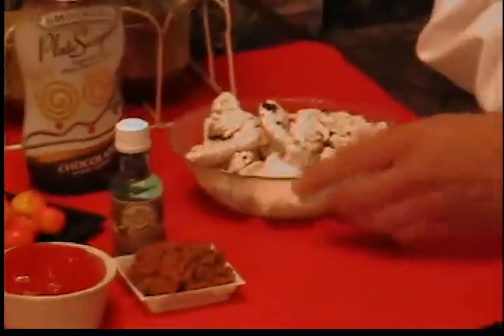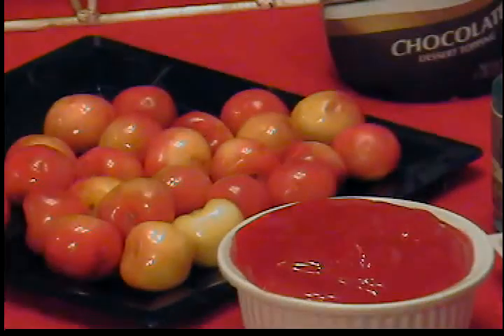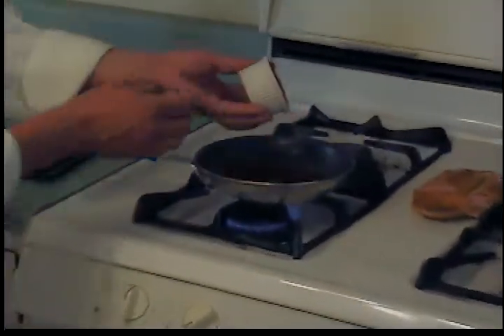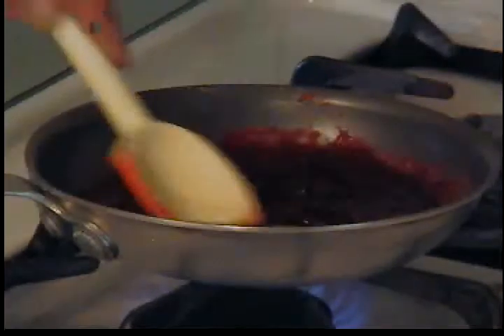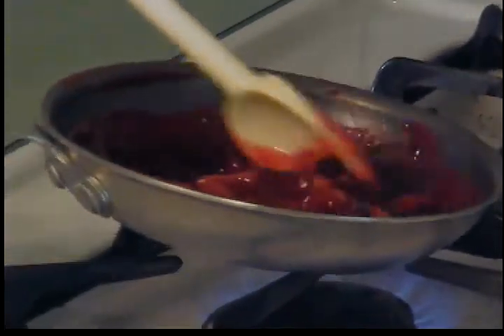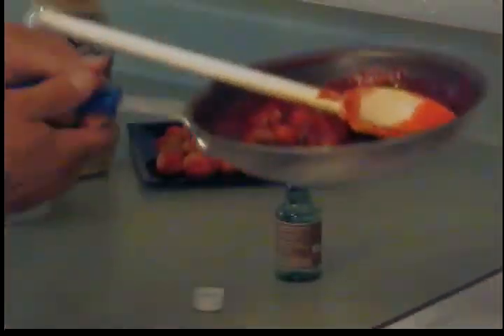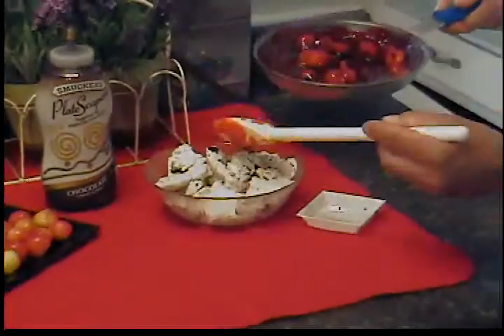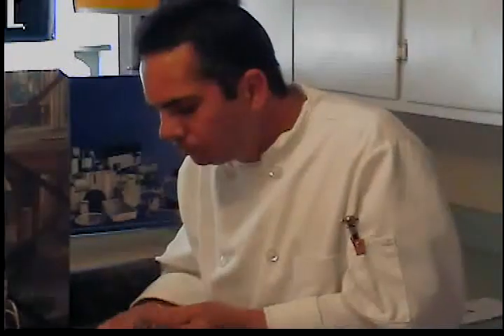It's Supper Time presented by Callingachef.com powered by Smucker's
Cooking Show -- "How to" Make Cherries Jubilee